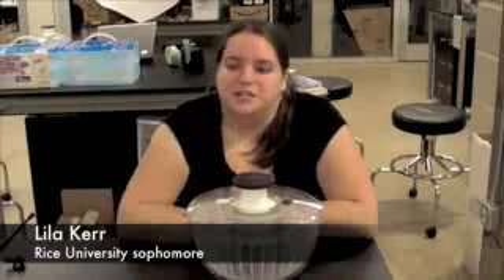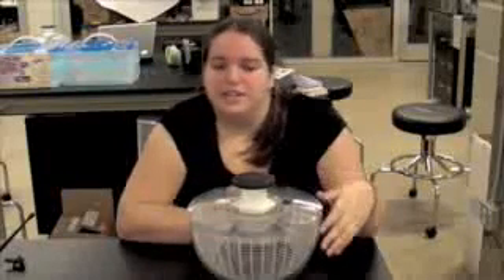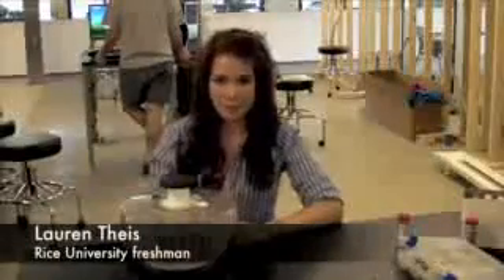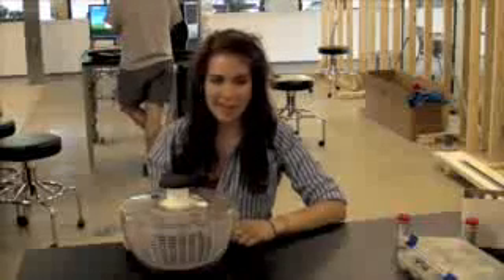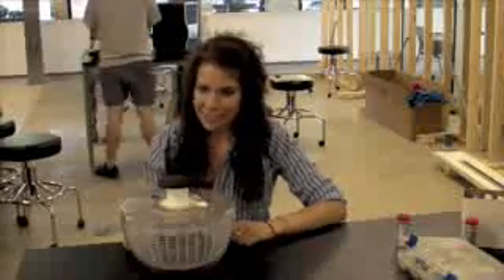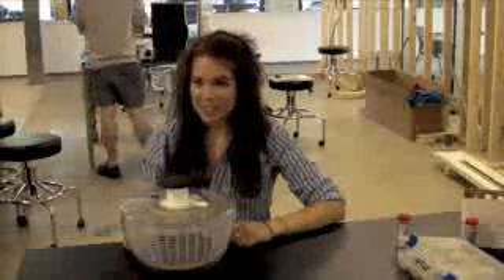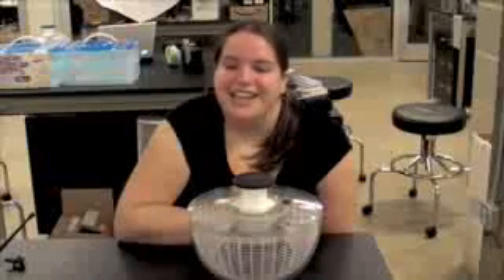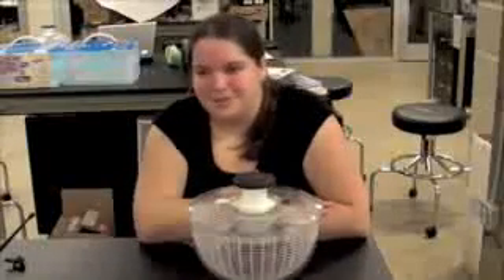Salad Spinner Saves Lives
A salad spinner has been turned, so to speak, into a rudimentary centrifuge that medical clinics in developing countries can use to separate blood without electricity.

Source: Rice Univ.